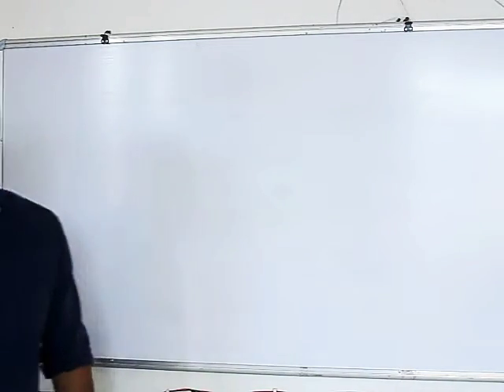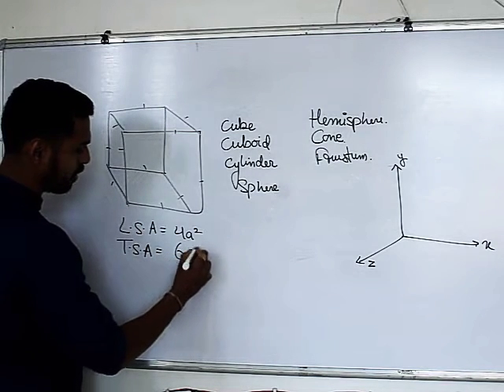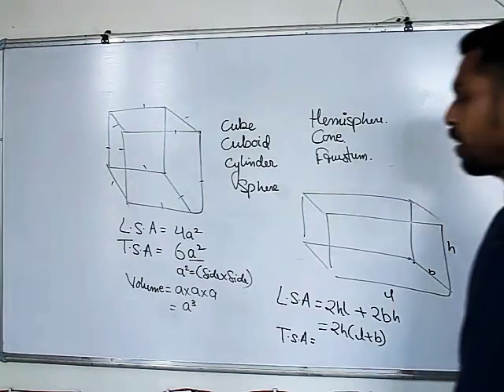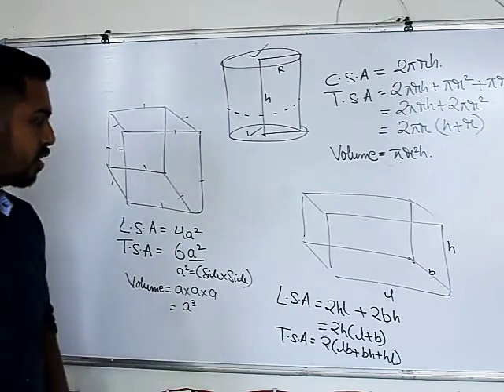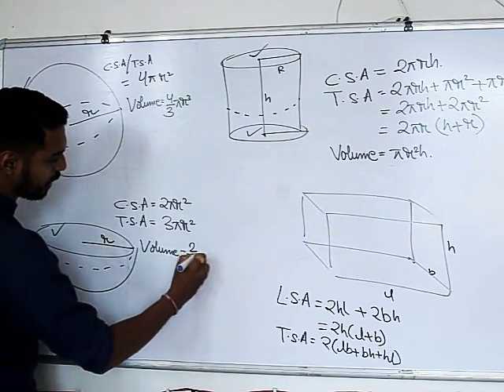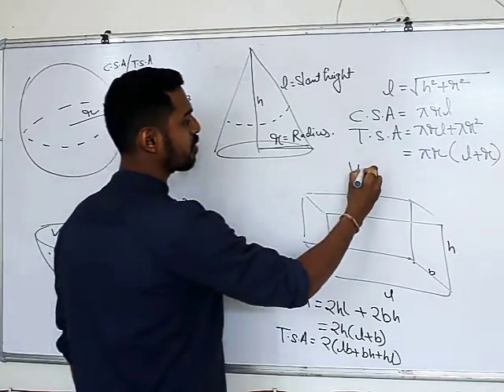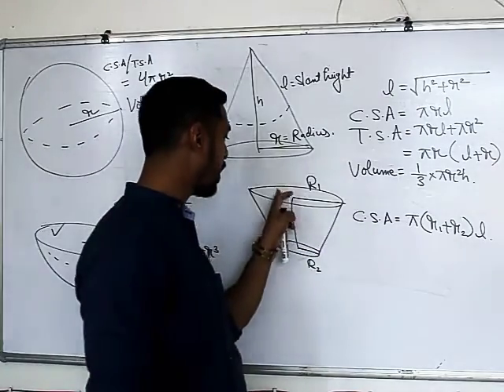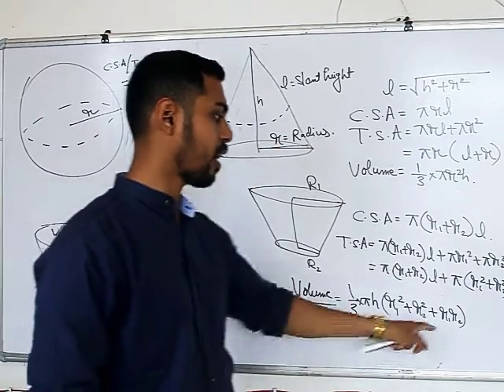Math Surface area volume (In English)